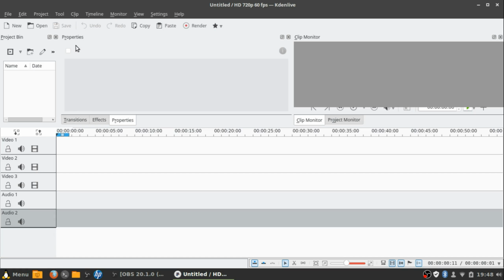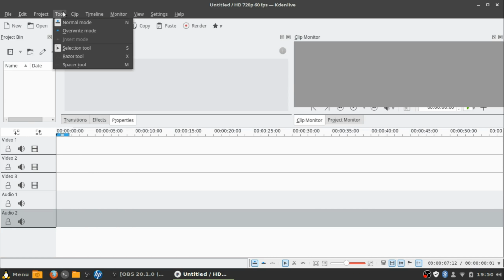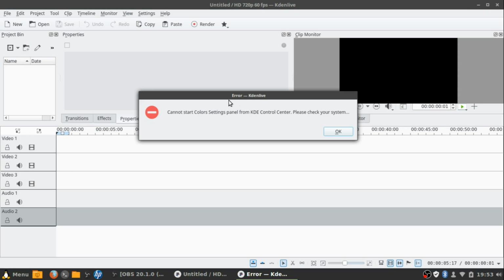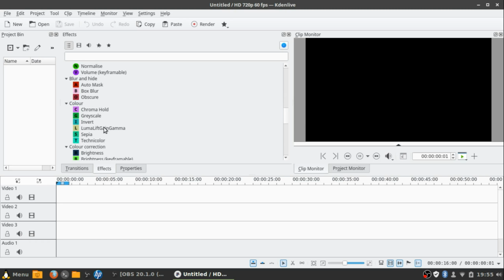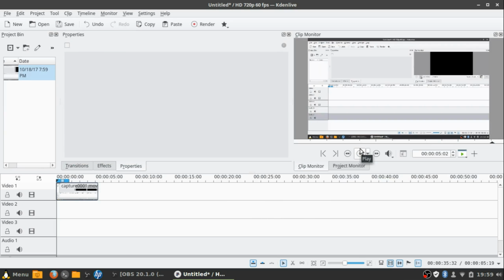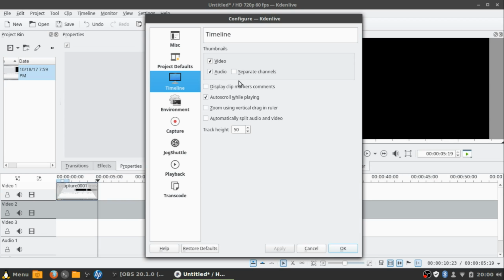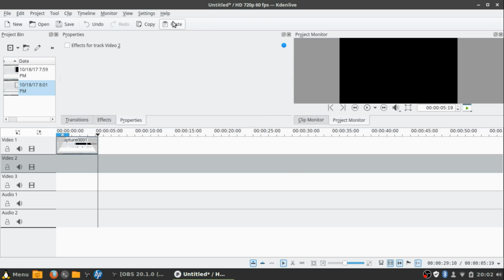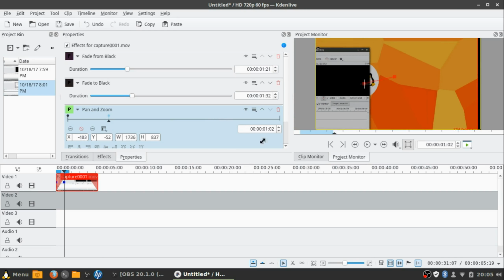Kdenlive Review (October Remake)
Hello everyone, This is TechBizmo and welcome back to another one of my Videos! Also, if you like both equally, then comment "Neutral". Thanks! And I hope you all enjoyed today's video, and make sure you guys are ready for my ElementaryOS Review tomorrow. Cya Guys Later! Bye! :)

( ͡° ͜ʖ ͡°)( ͡° ͜ʖ ͡°)( ͡° ͜ʖ ͡°)( ͡° ͜ʖ ͡°)( ͡° ͜ʖ ͡°)( ͡° ͜ʖ ͡°)( ͡° ͜ʖ ͡°)( ͡° ͜ʖ ͡°)( ͡° ͜ʖ ͡°)( ͡° ͜ʖ ͡°)

**Like this Video if You Liked, Dislike this Video if You Disliked! :)**